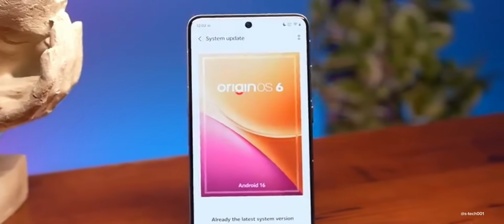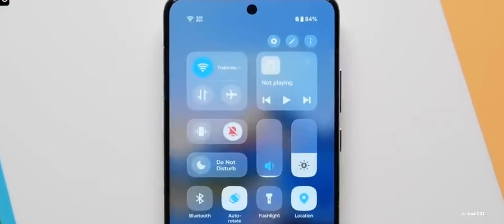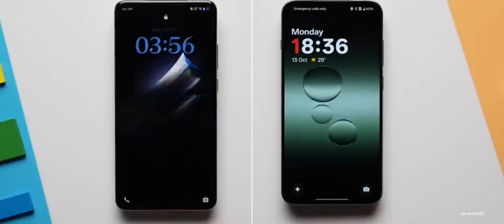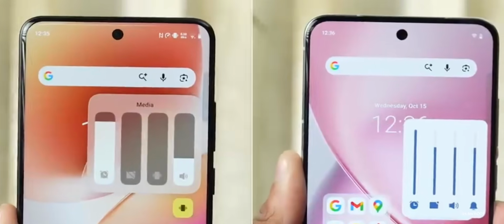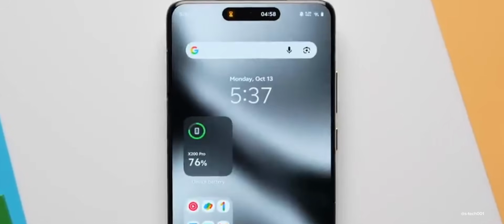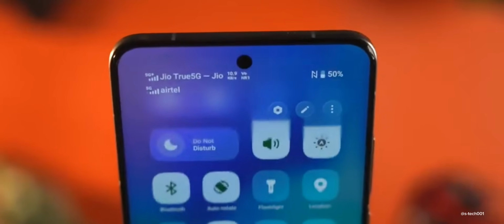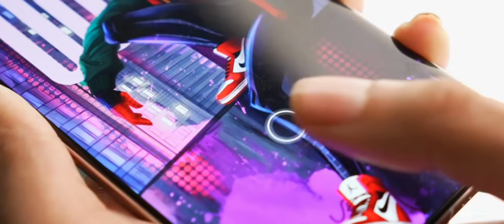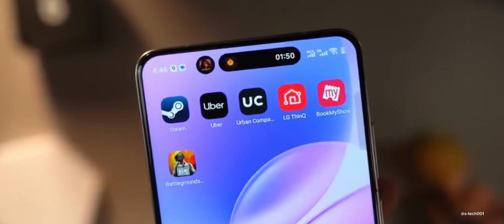vivo originos 6 official update - finally here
vivo originos 6 official trailer - finally here
origin os 6 instal
origin os 6 india
origin os interface
origin os 6 wallpapers
origin os 6 in india
origin os6
origin os 6 india launch
origin os 6 list
how to install origin os 6
originos 6 india launch
vivo origin os 6 india
origin os 6 ui
origin os 6 review
origin os 6 global
vivo origin os 6 in pakistan
origin os 6 rollout
origin os 6 china update
origin os 6 feature
origin os 6 india release date
origin os 6 update rolling out